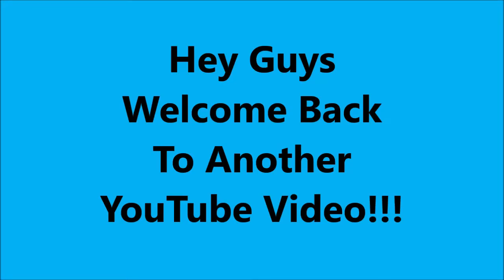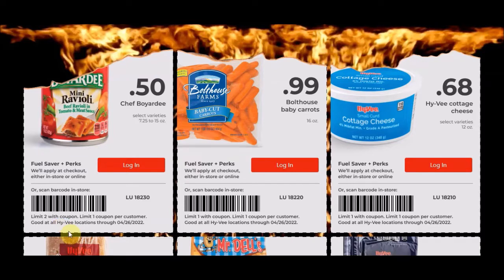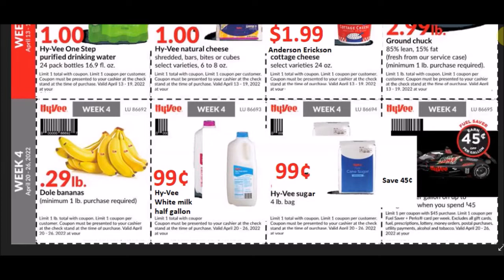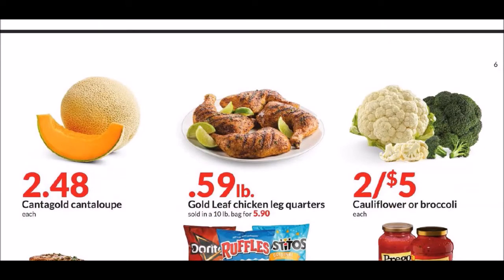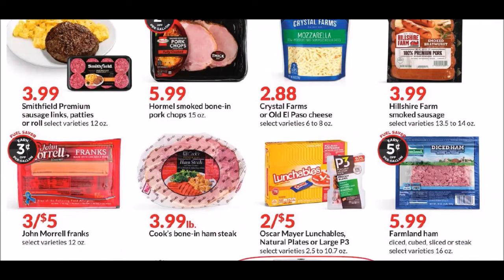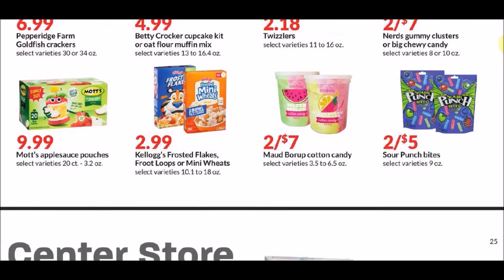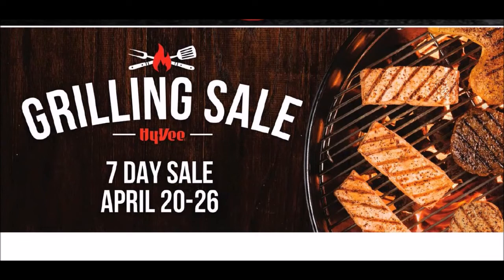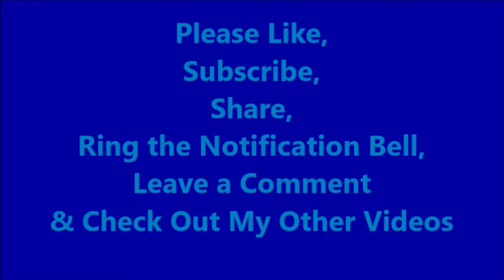Hy-Vee Wow Wednesday Gatorade 20 oz 8 pack Super Hot Deal Coupon 04.20.2022-04.26-2022 Ad Stock Prep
Gatorade 20 oz Bottles 8 Pack for $3.99- Limit 1 or 2

Code: LGDXVGM